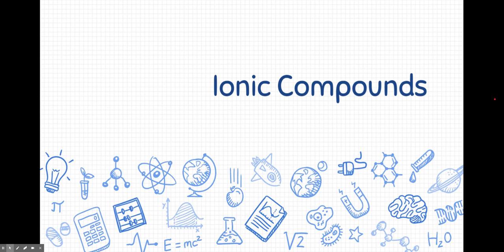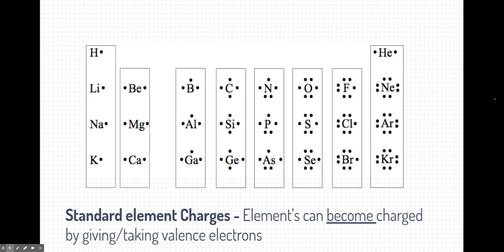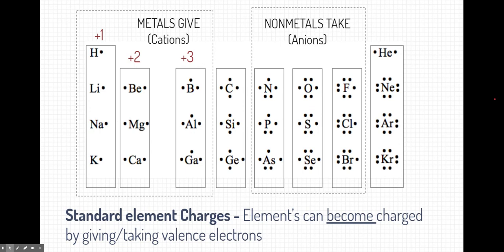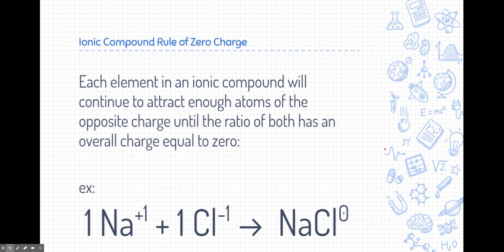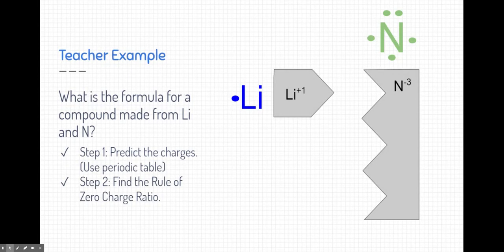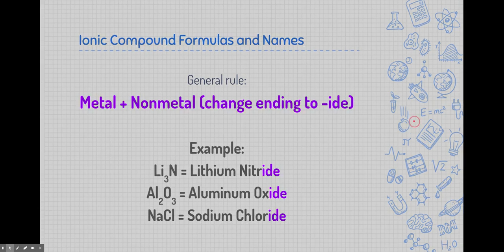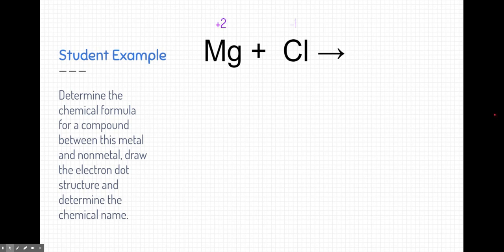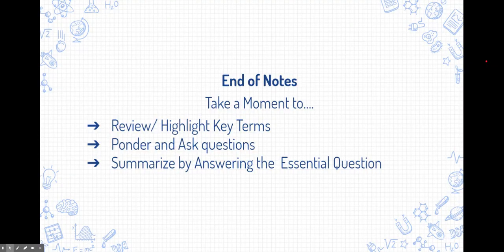Notes: Ionic Compounds